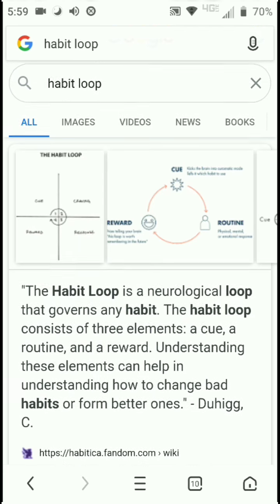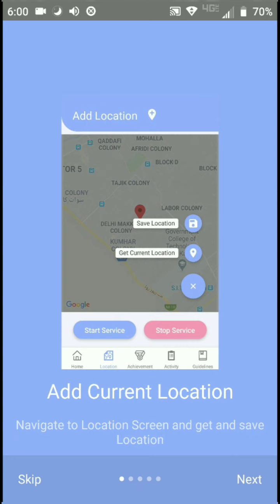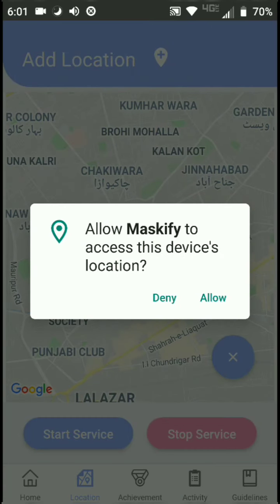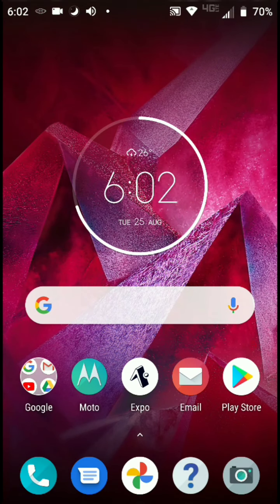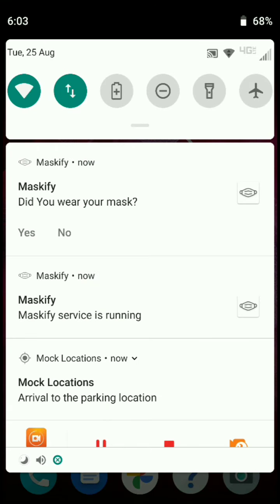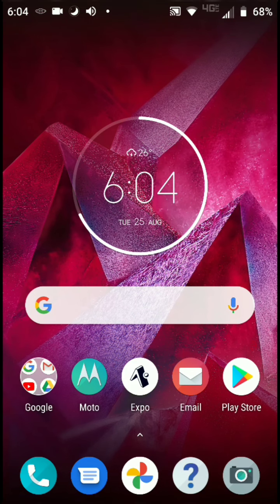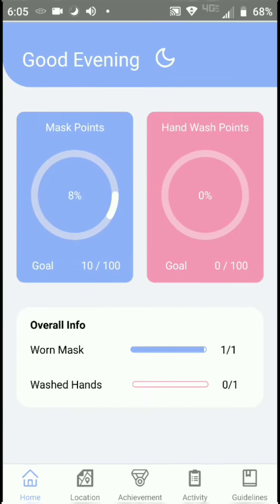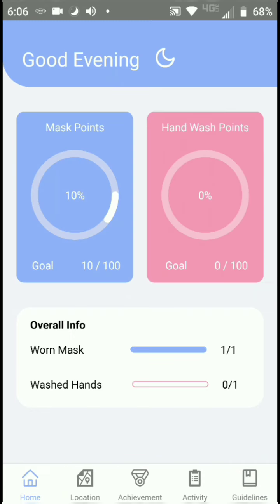Maskify - Habit Creation App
This is the overview video of the Maskify App.

Due to the Current condition of the World, It is important for every one to wear masks. some people do not have a habit to wear mask, wash hands or forget to wear mask when they go outside or return home. This app helps you by reminder notifications with the help of your location whenever you go outside or return to your home and motivates you by giving you reward points each time you wear mask or wash hands and based on those reward points you can earn different badges. This app is fully offline so its safe to use this app and its Ad free as well.